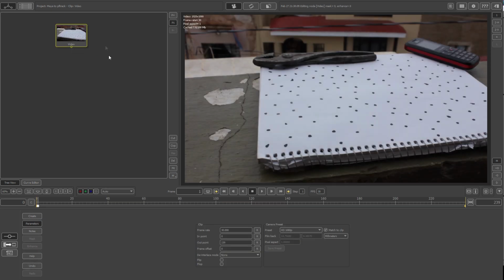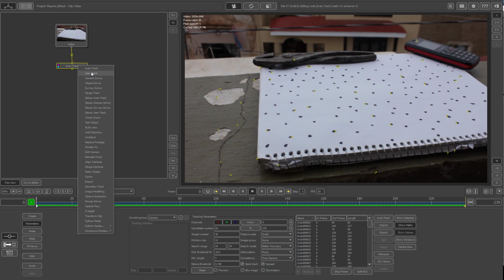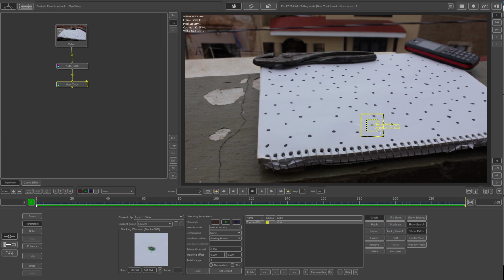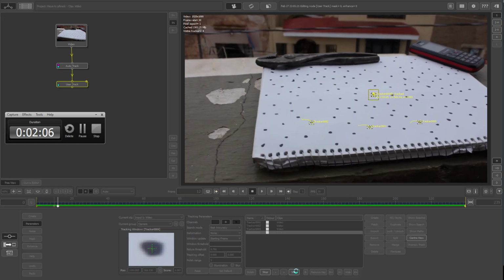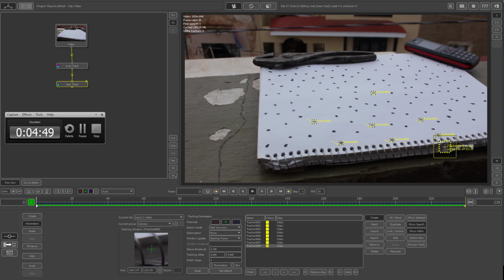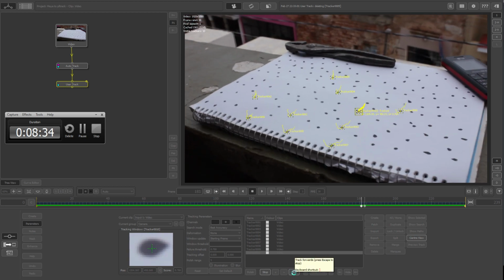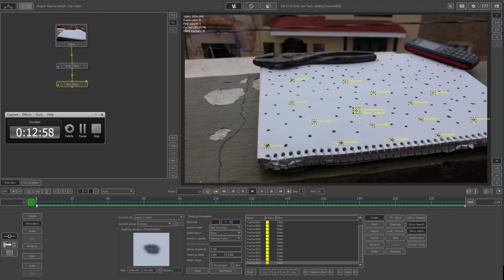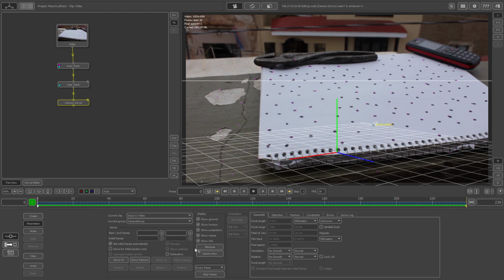PFTrack 2011 Tutorial - User Tracks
A tutorial on how to use user tracks in PFTrack 2011